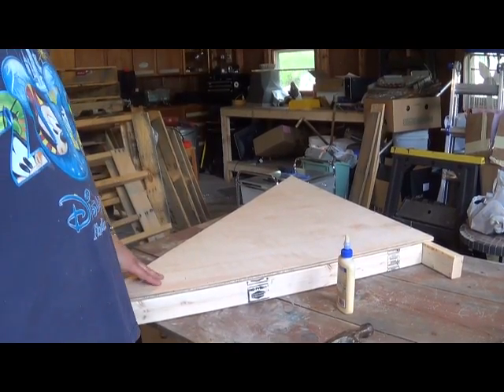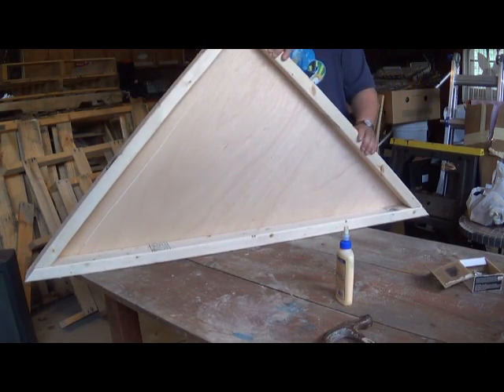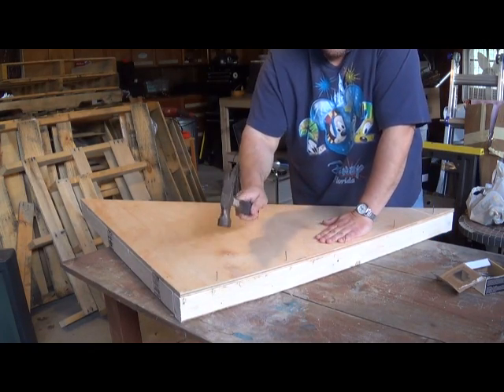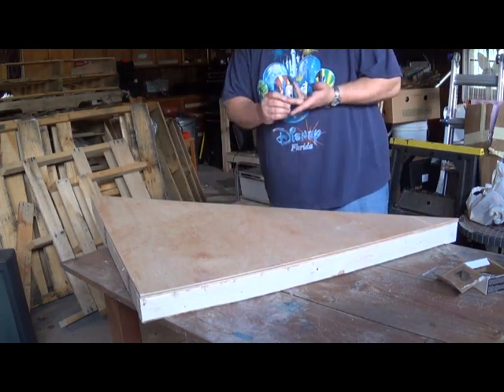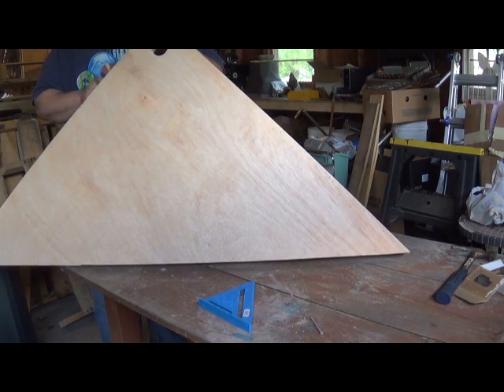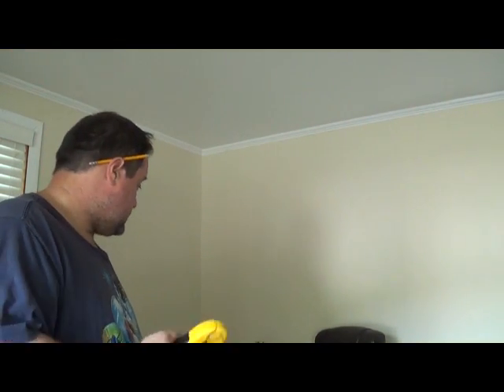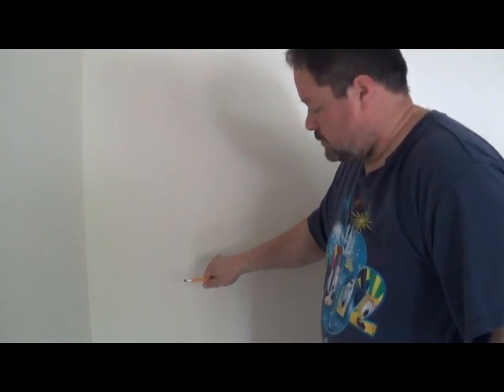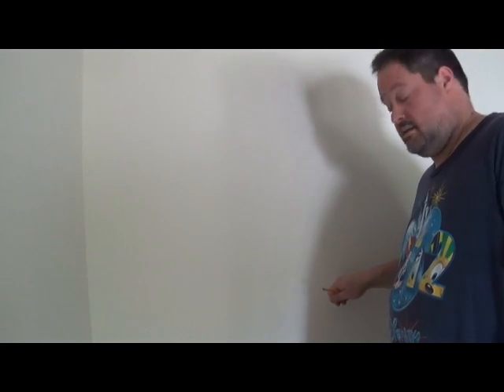How to Build a Corner Shelf or Desk Unit -DIY Daddy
Easy beginner level build to get the most out of your space with a nice built in shelf that can be used as a desk, entertainment center, and more!